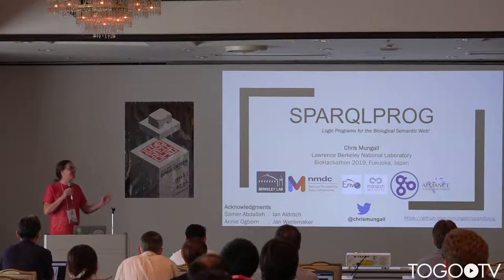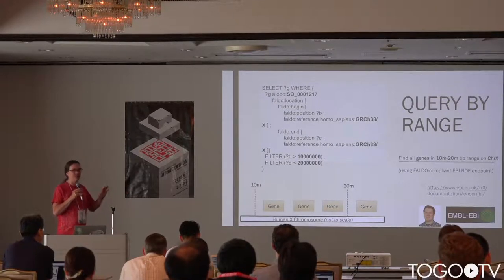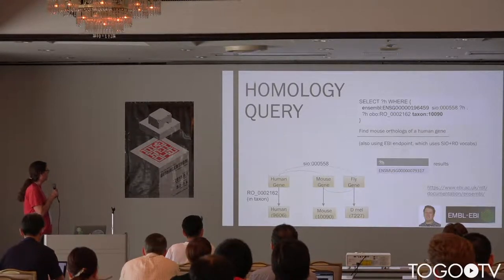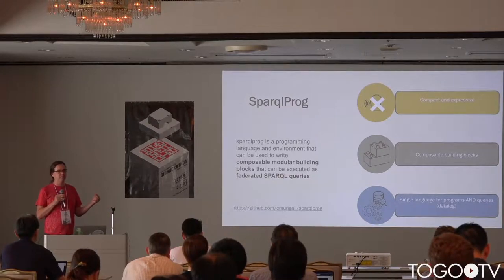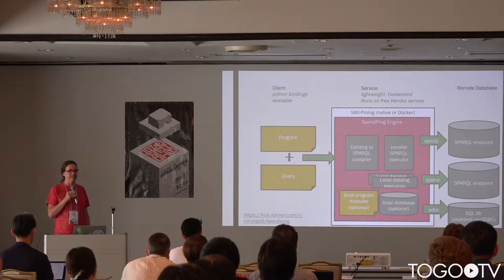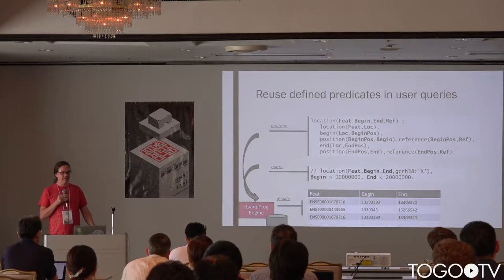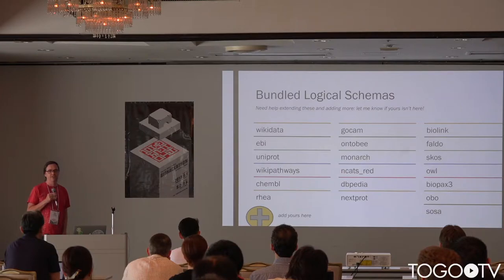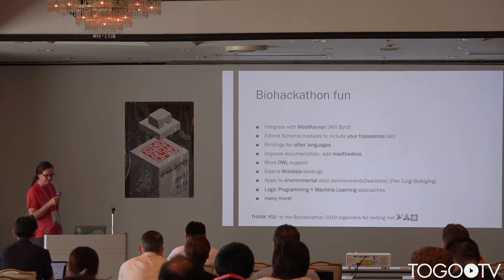SparqlProg - Logic Programs for the Biological Semantic Web @ BioHackathon2019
In this talk, Chris Mungall (Lawrence Berkeley National Laboratory) makes a presentation entitled "SparqlProg - Logic Programs for the Biological Semantic Web"(Slides) (10:10).